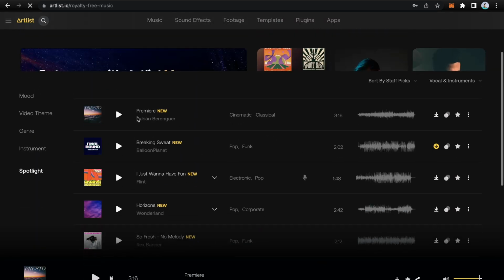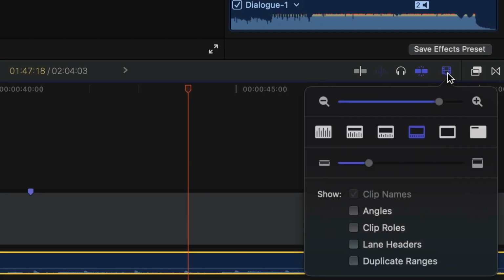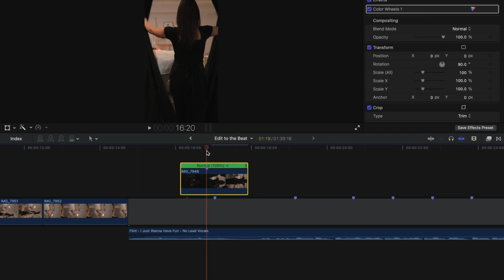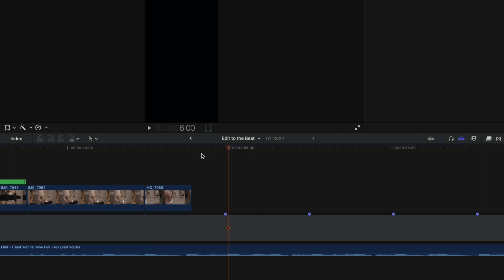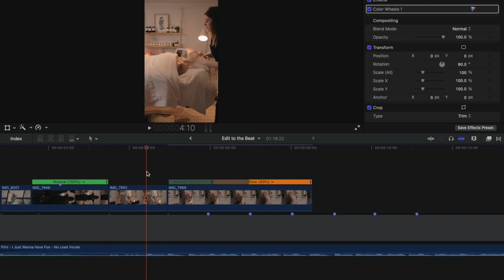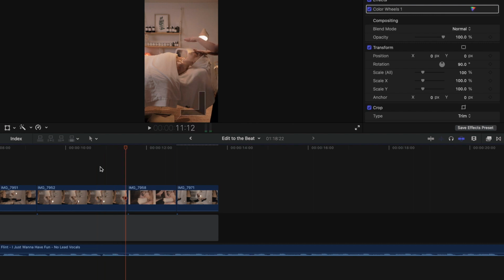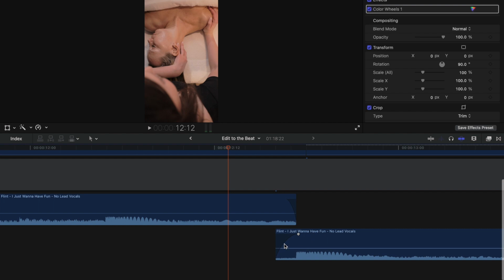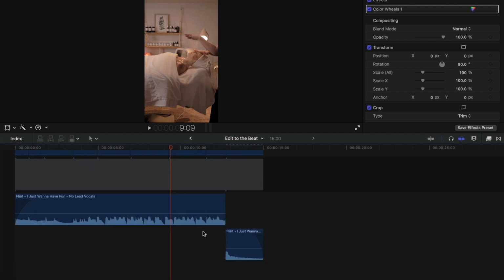Edit Like a BEAST & Edit Your Video to the Beat 🎶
In today’s episode, I'll break down how you can edit your video footage to the beat of the song.

to me and/or I believe will bring value to my audience. Some of the links in this post are